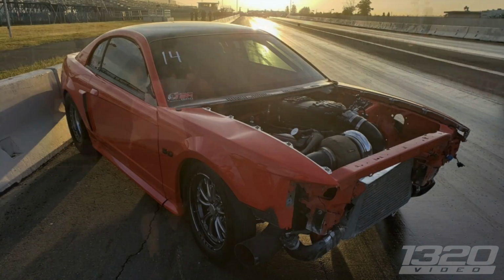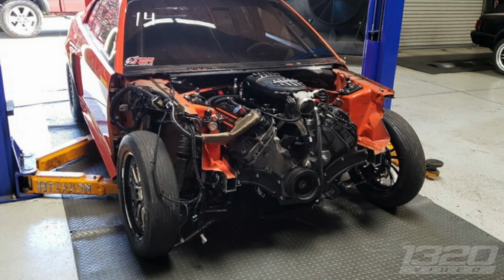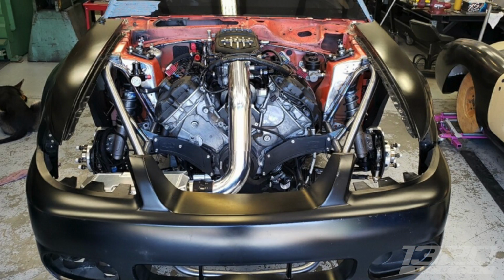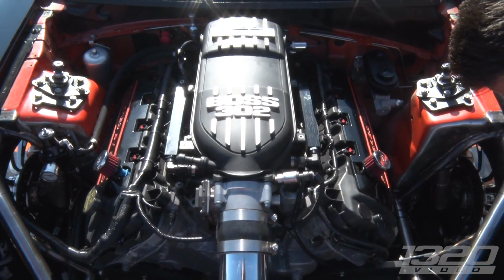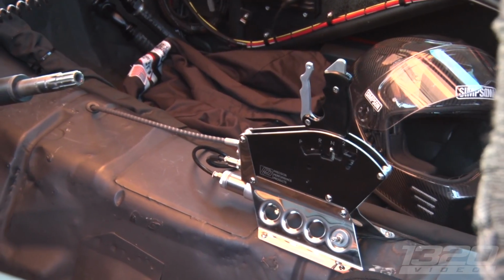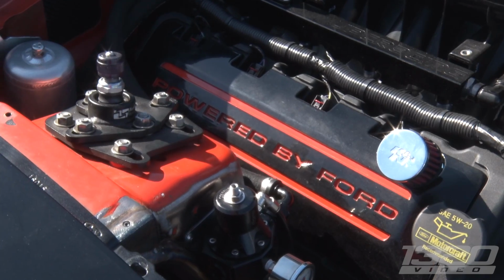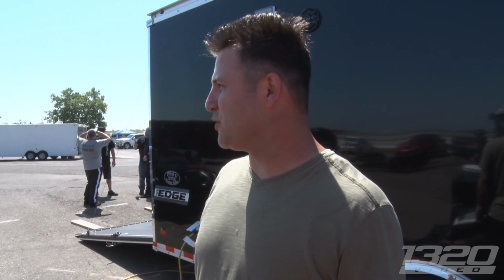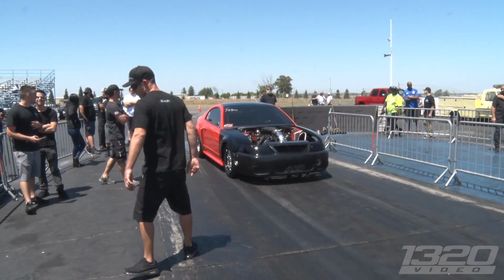Rebuilt this TOTALED Mustang in 14 days!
This Mustang was totaled after crashing into the well during a pass. Two weeks later, this Coyote swapped new edge Mustang has a tubed front end and is racing! Not only did it race, it won it’s class after making some kick ass passes! Huge props to the owner and everyone involved in the rebuild process! How crazy to make that much progress in such a short amount of time!

1320Video is your #1 source for Street Car videos!